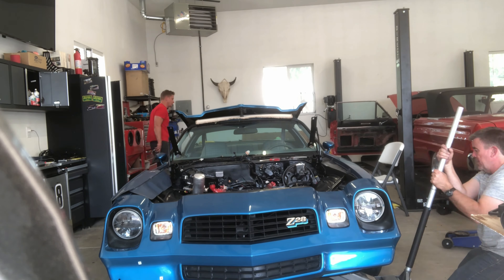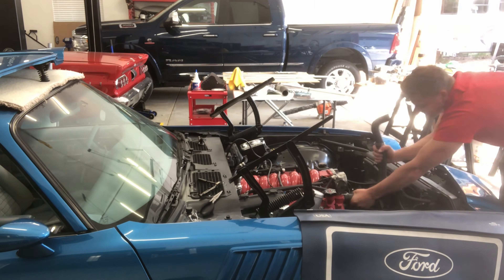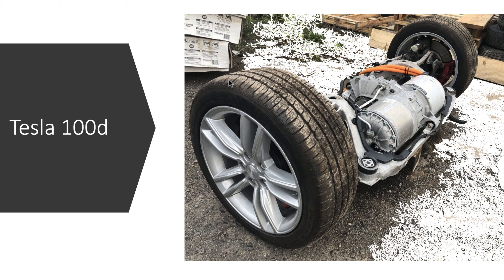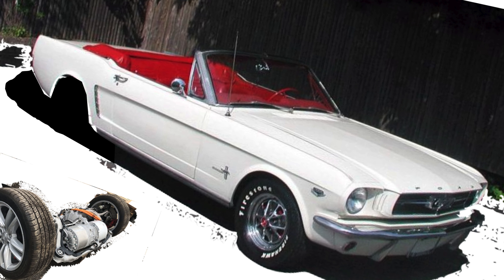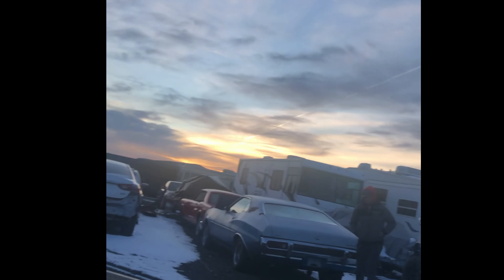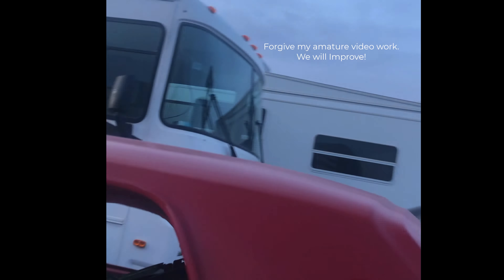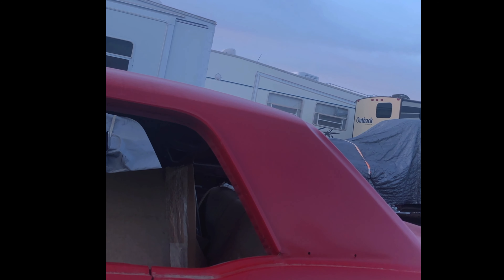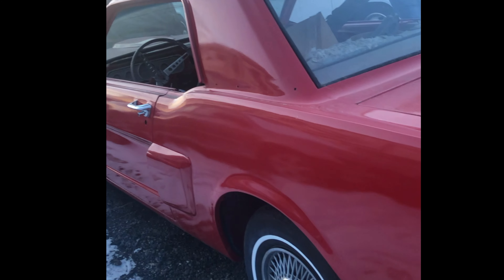1965 Mustang Tesla Swap Introduction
Three friends decide to swap a Tesla Drivetrain into a 1965 Mustang. How we came up with the idea and how we found the most imperfect car.